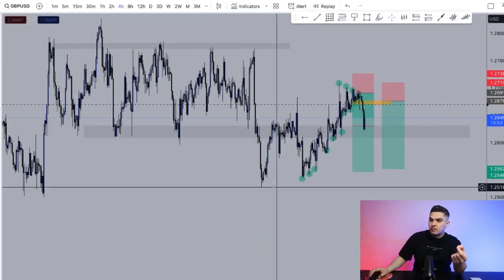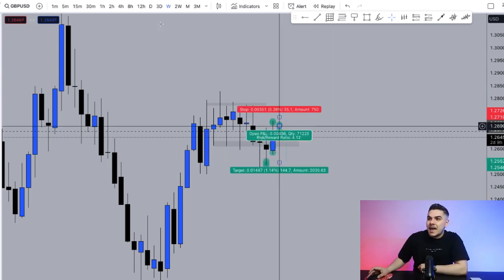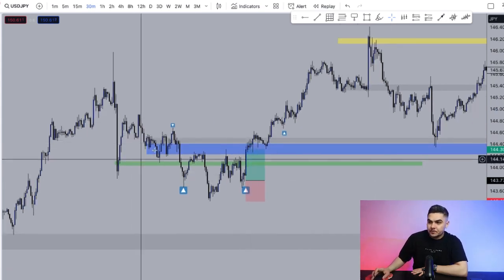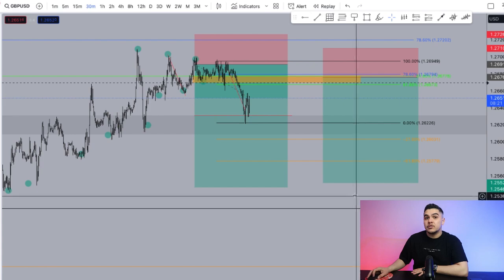Forex trading strategy for beginners!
In this video, I break down step-by-step how I made £4,000 trading GBP/USD, including my entry, exit, and risk management strategy. If you want to improve your forex trading skills and learn from real trades, this is for you!